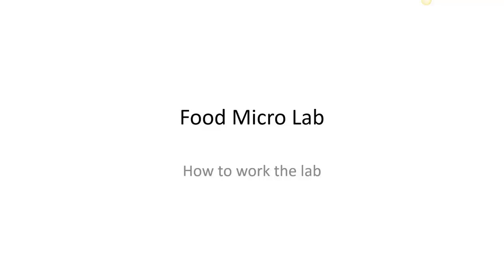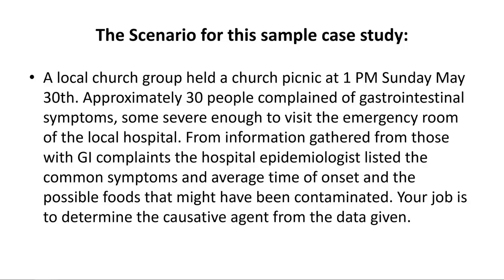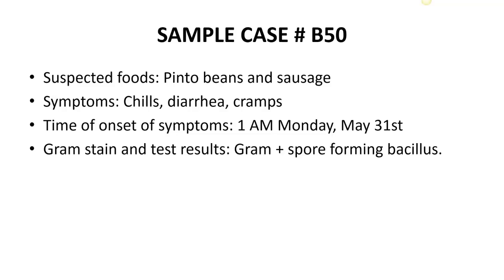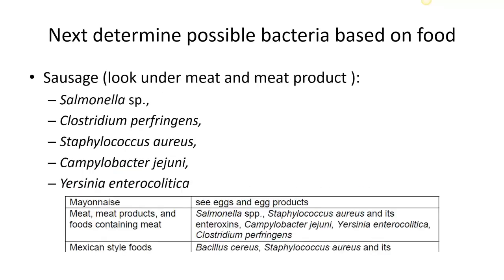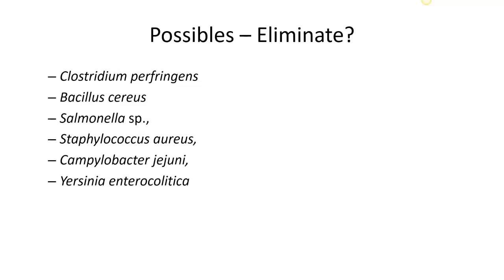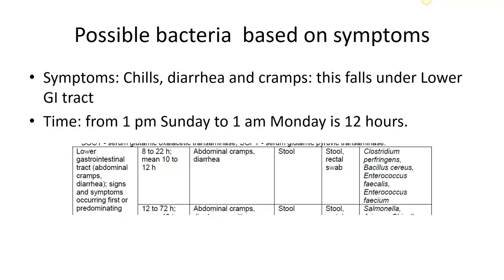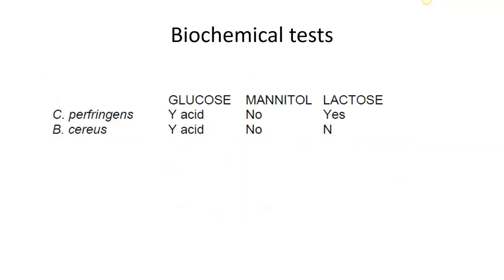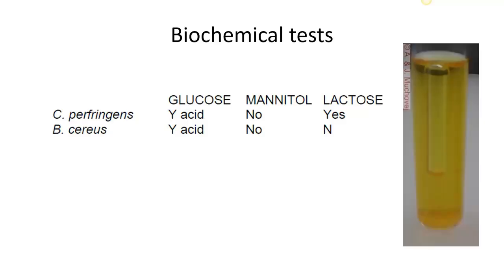Food micro lab - food poisoning case study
This lesson is a case study from our food micro - food poisoning lab and shows the procedure to determine a pathogen involved in food poisoning.